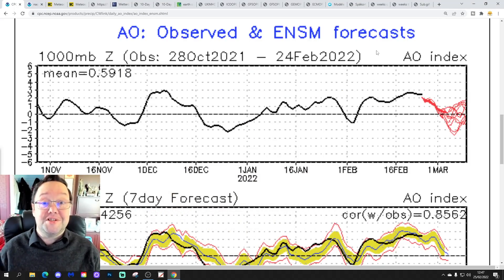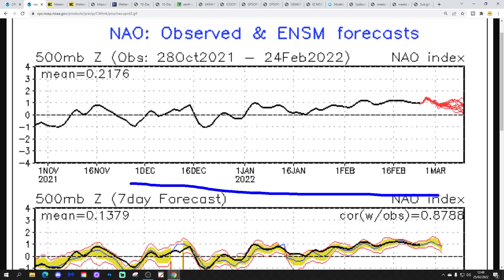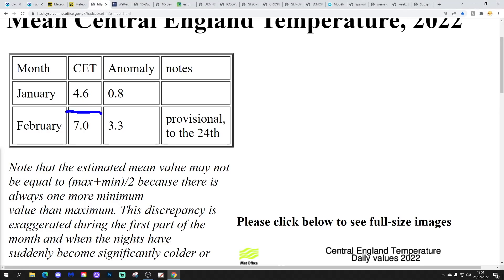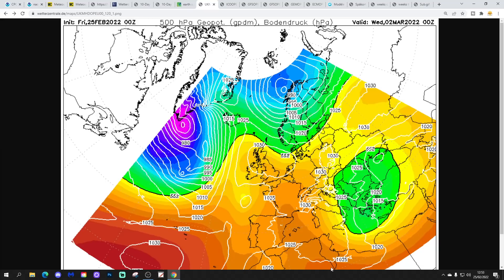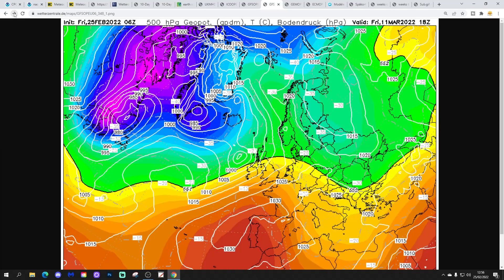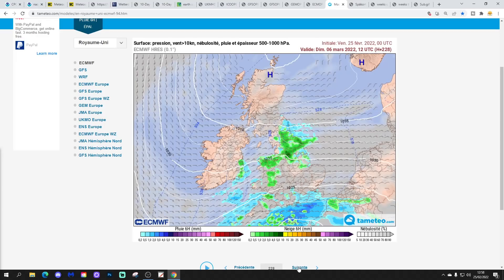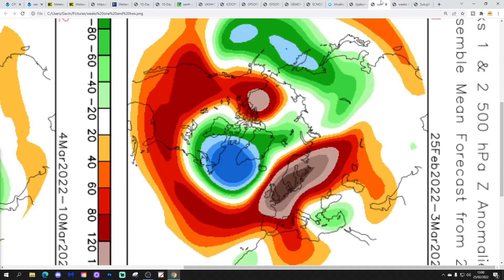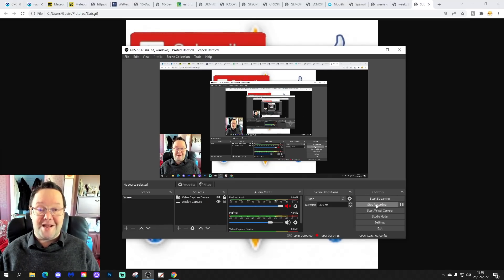Ten Day Forecast: AO Trending Negative For March - Colder Weather On The Way?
Hello everyone and thanks for tuning in to today's video. We're going to look at the weather for the next ten to fourteen days for this video. Day ten will take us to the seventh of March - and we'll be able to extend out beyond that with the extended GFS and ECM ensembles (they run to around a couple of weeks) - We'll have a look at CFS v2 into the second half of March at the end of the video...

The weather is very unsettled and we've got more wind and rain to come for the rest of February. Looking ahead to early March the AO looks set to start trending more negative while high pressure develops and turns us drier but if the high pressure goes north we could turn colder as well... Colder weather on the way for March?

Meanwhile in the stratosphere there are hints of an SSW (Sudden-Stratospheric-Warming) by the second week of March so we'll have a look at that too...

💡  Video Credits: 💡

💡  GWV Links: 💡